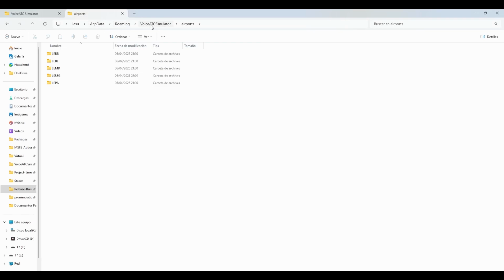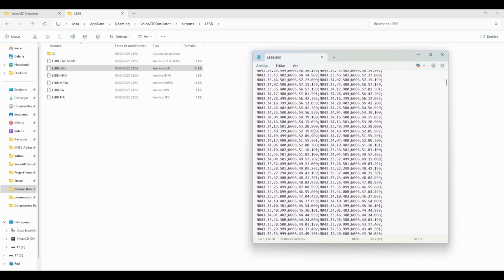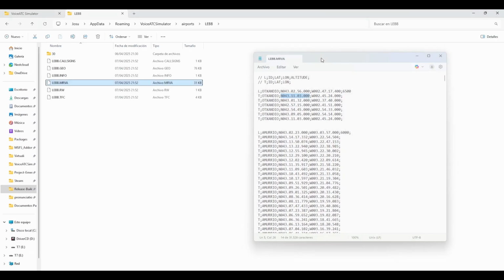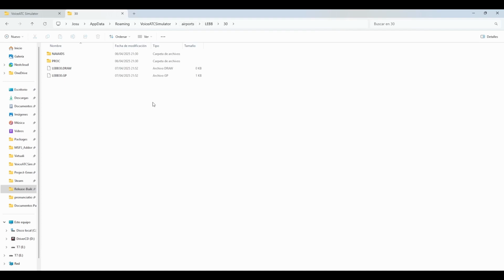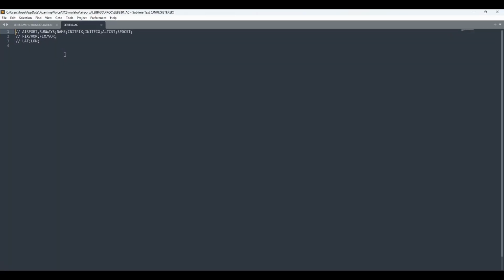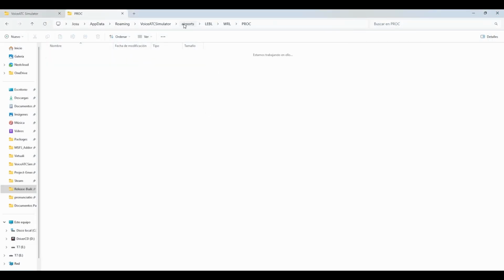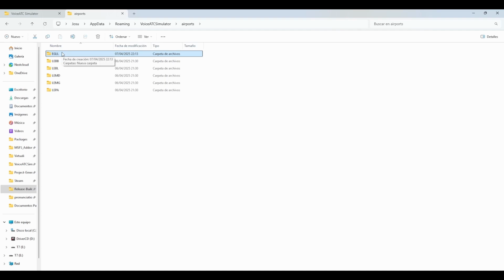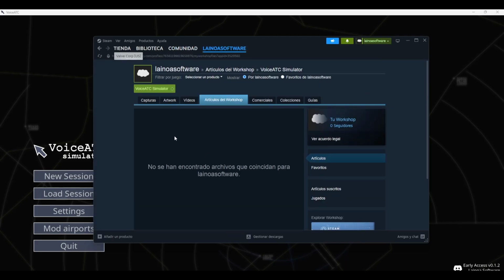VoiceATCSimulator Tutorial Series - 4.2 - Mod Airports and Steam Workshop